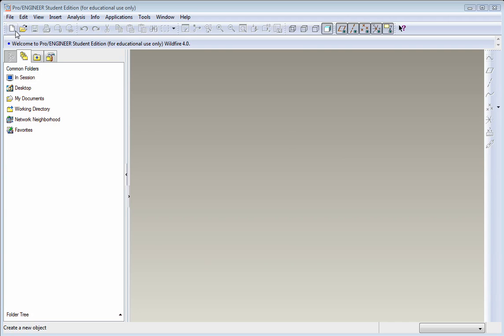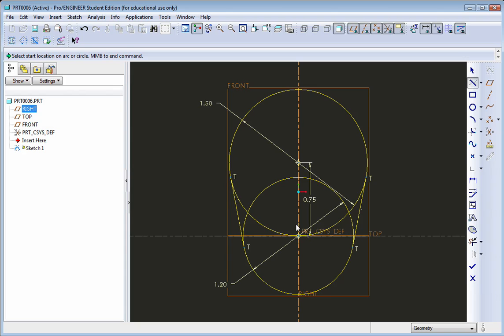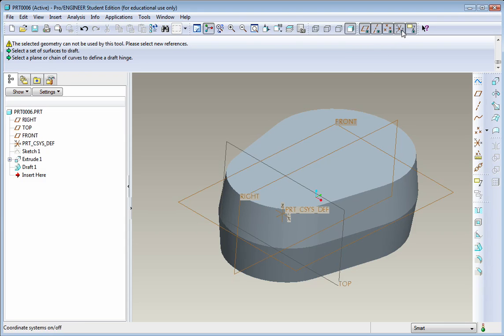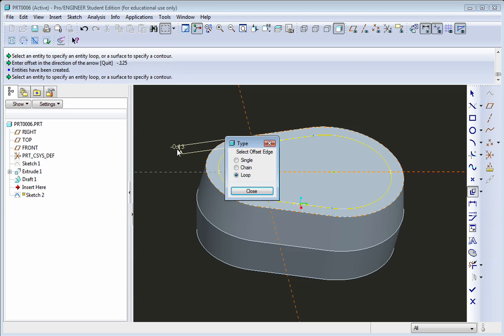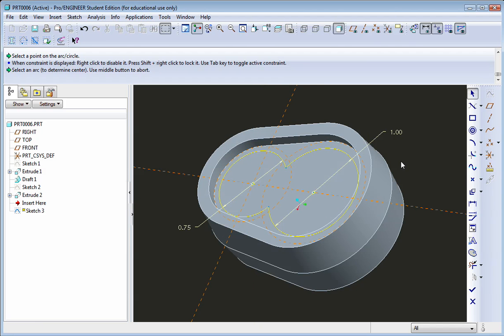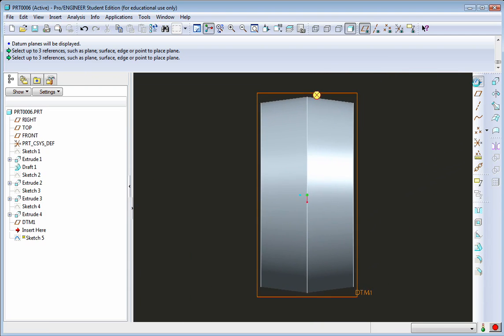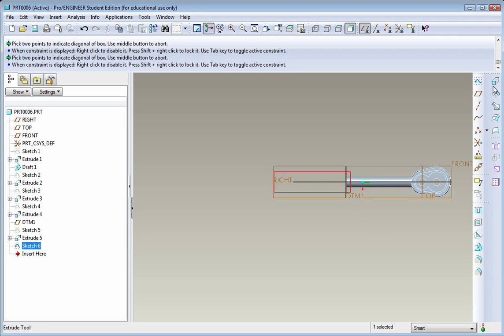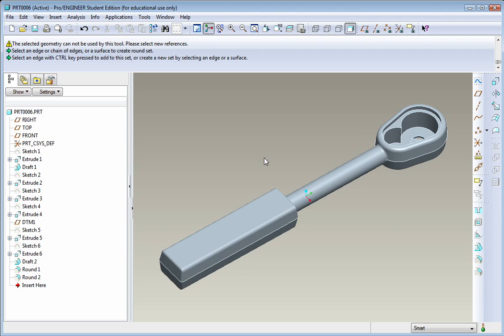E3 Pro/Engineer Wildfire 4 - Basic Modeling 3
Exercise 3 - Extrusions, sketch offsets, constraints, datum offset, engraved text